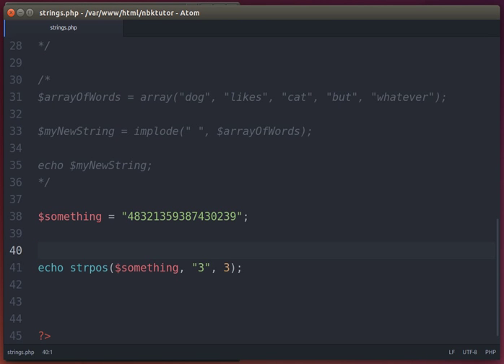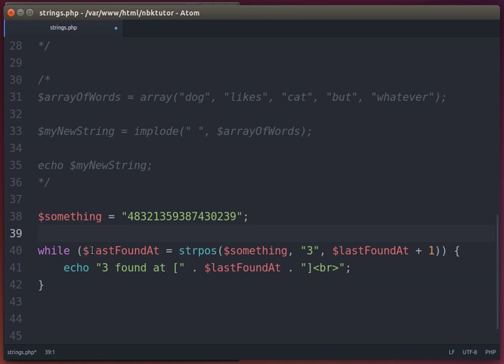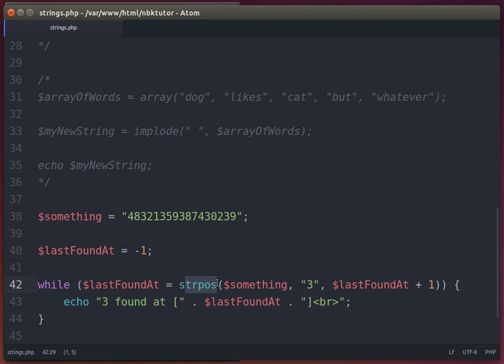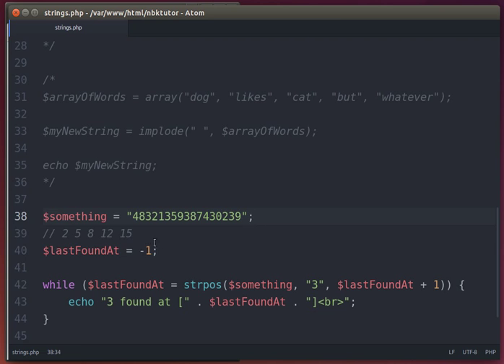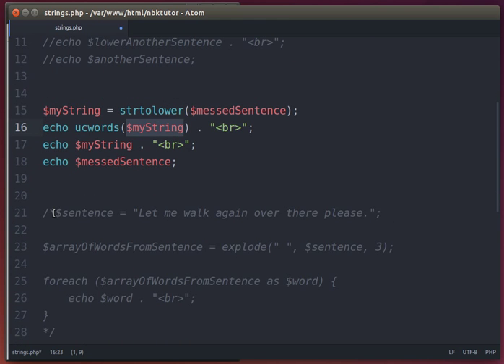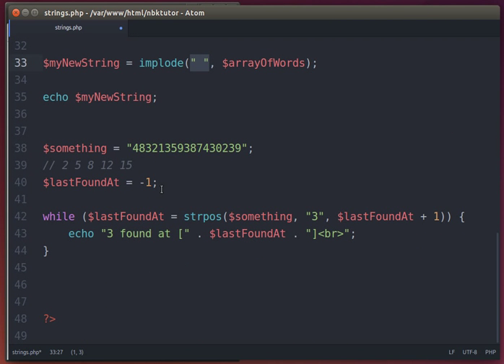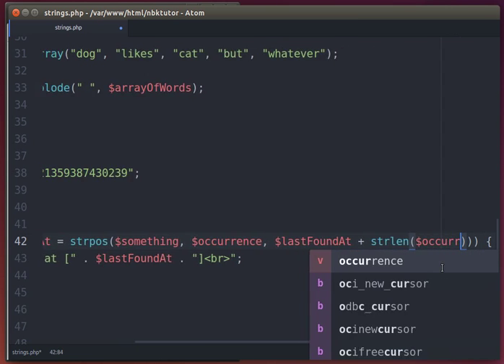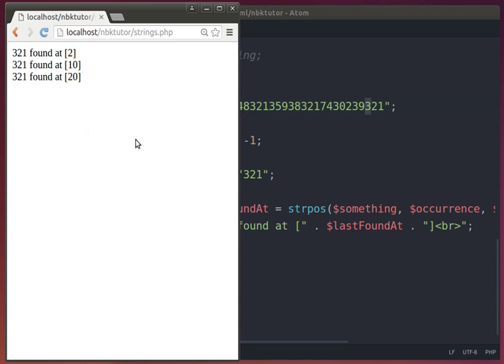PHP String Functions (Part 3/3)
Learn some essential PHP functions that operate on strings.

Functions covered in this video:

strtolower(), strtoupper(), ucwords()

explode(), implode()

strpos(), strlen()